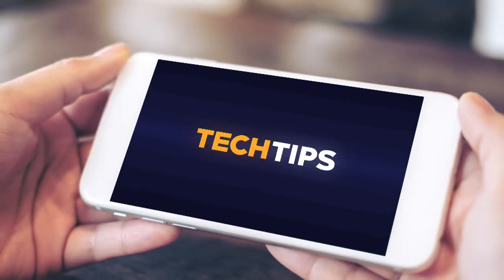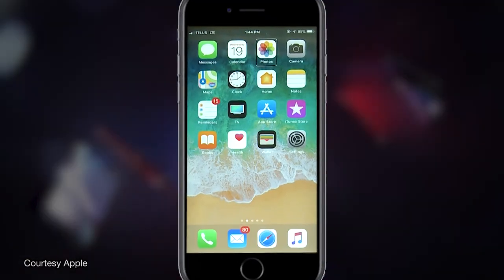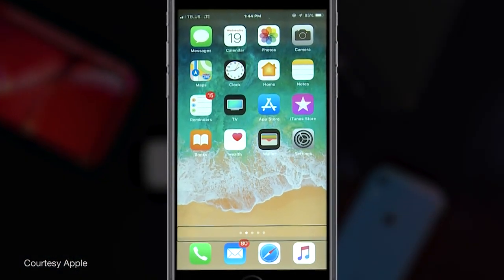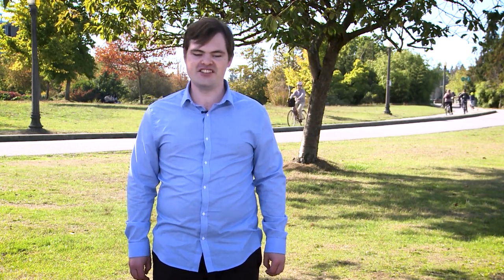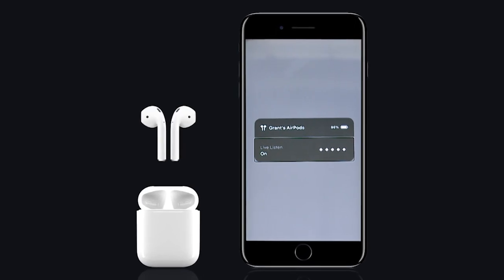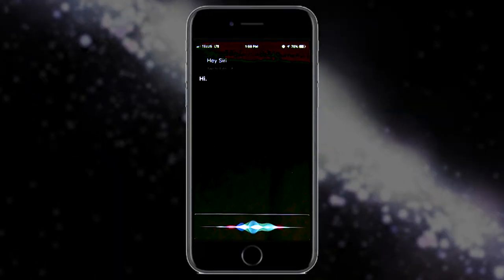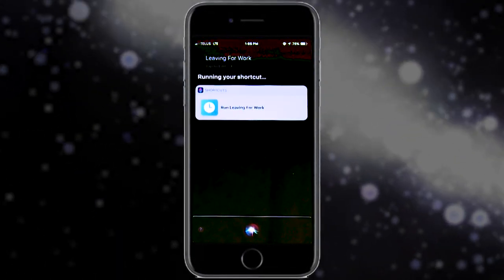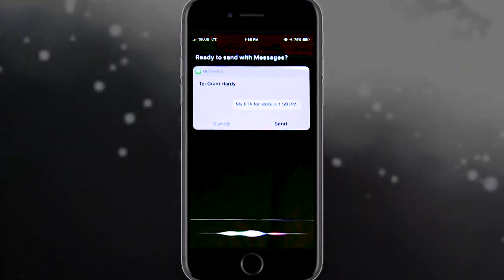AMI Blind Tech Tip: Apple iOS 12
Grant Hardy gives you the lowdown on Apple iOS 12 for iPhone, iPad and iPod Touch, and outlines the new accessibility features that will make screen time easier and more fun, in this AMI Blind Tech Tip.